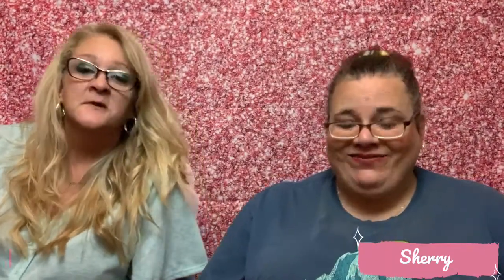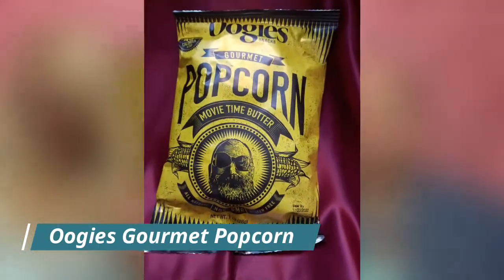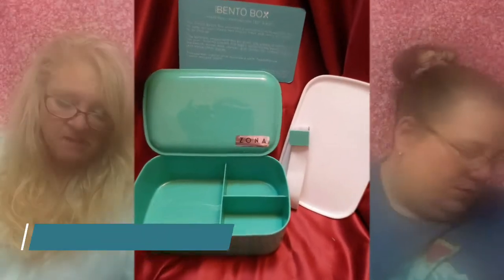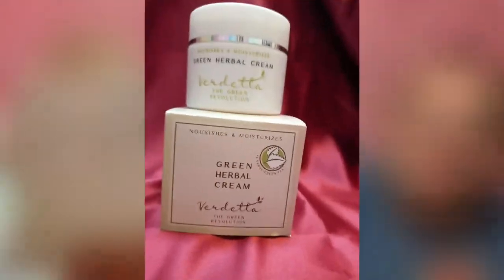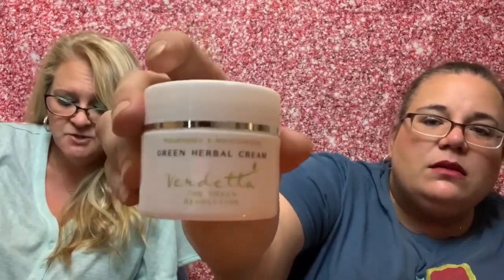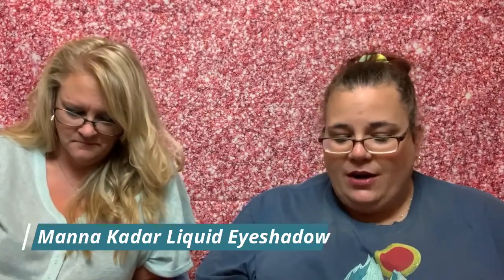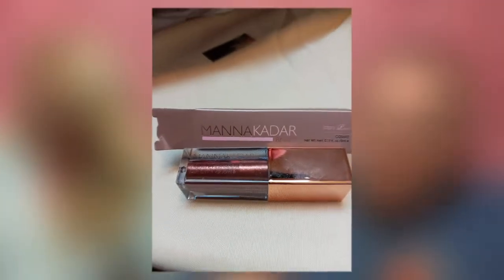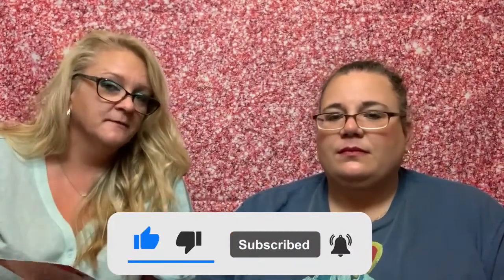Single Swag From Boston!!!! You don't need to be single to love this box!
Single Swag 920

Well here we are again my peeps!!! We are so glad that you joined us today!! That would be so greatly appreciated. Now onto today’s Box. Today we bring you Single Swag for Sept 2020. Yes we are actually posting a video in the same month as it was filmed!!! Hahaha
 Anyway Single Swag  is a monthly subscription Box, according to their website, inside the box you can expect to find “Organic bath and beauty products, Fun, trending fashion accessories, Delicious artisan-crafted foods, and Exciting surprises just for you.” It is $39.99 a month, and you will receive 7-8 full sized items. You can also choose to go for a smaller box, there is the SingleSwag Petit and it is $24.99 a month and you will receive 4-5 full size items. There is also the option to do a 3 or 6 month plan, check out the link below for more details. Now into this months box
Oogies Gourmet Popcorn valued at $4
Relax Konjac Sponge valued at $11
Zona Bento Box valued at $24
Green Herbal Cream by Verdetta valued at $38
Dalla Coin bracelet by Vertical Collective valued at $58
Dime Immunity Boost roll-on valued at $24
Manna Kadar liquid eyeshadow in Cosmic valued at $22
The total retail value of the box is $203

Well Guys that's it, hope you enjoyed our video.

Single Swag - You get $15 off your first box

The beauty Box for $7 Off your first box

Dia & Co Get $25 off your first order, make sure to enter code at check out

Mintmongoose - A free item, every 3 boxes that ship

Use code 33X4B

Code-WELCOME for 10%